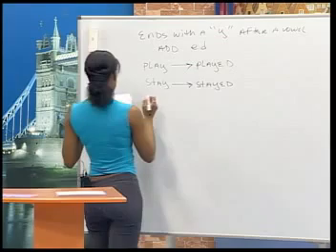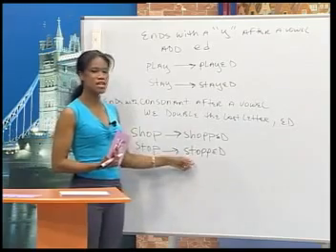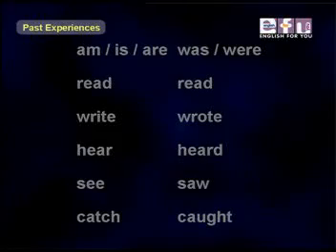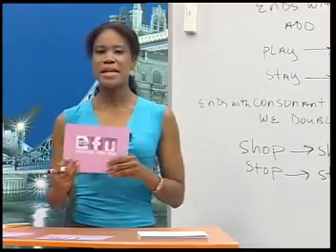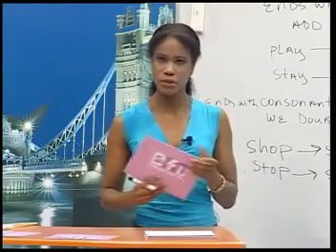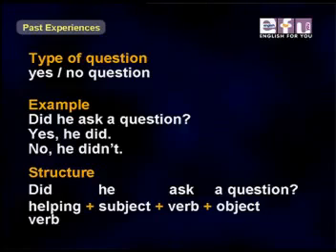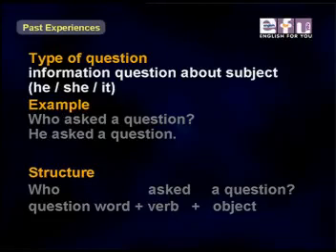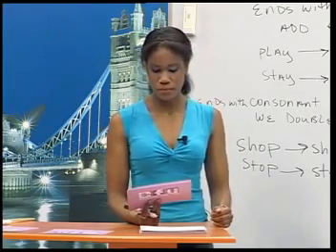Lesson 16 - Past experiences - part 2